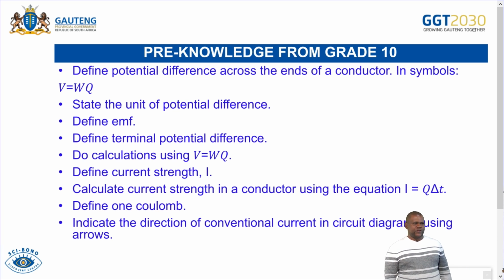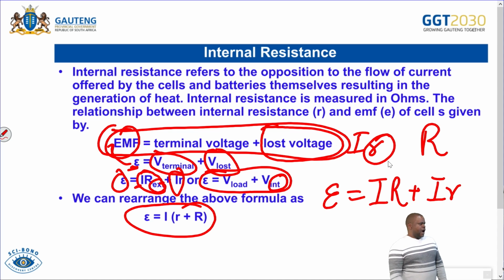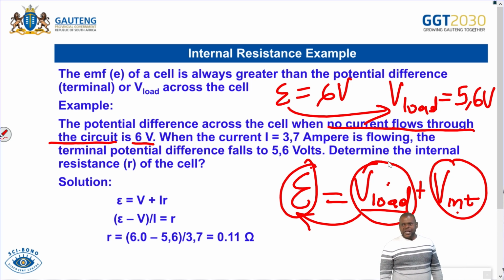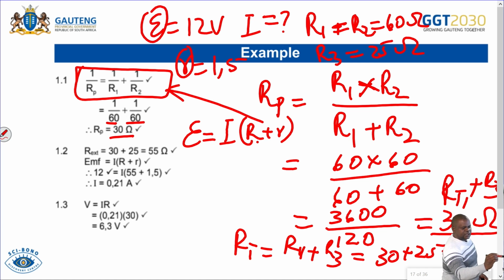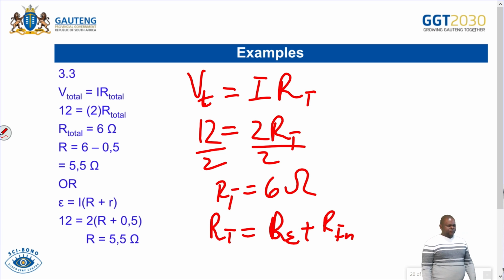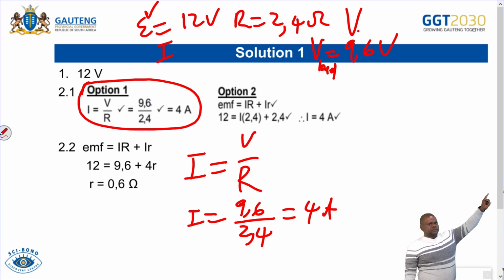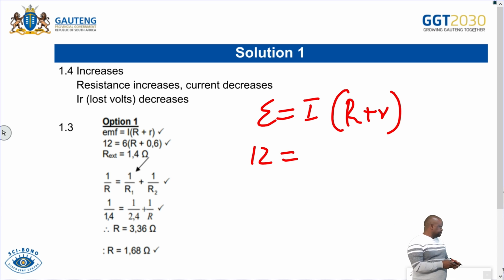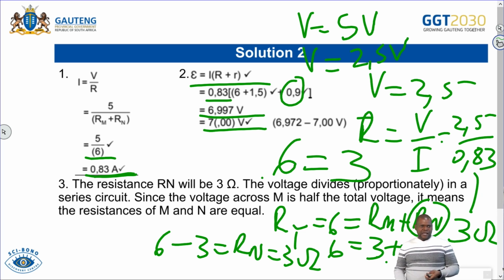Electric Circuits - Revision Program Part 2